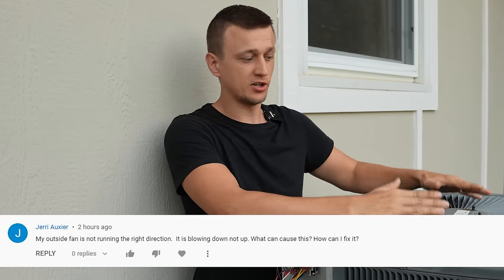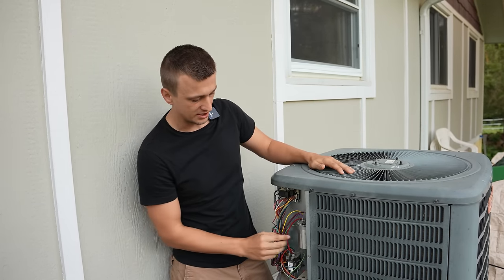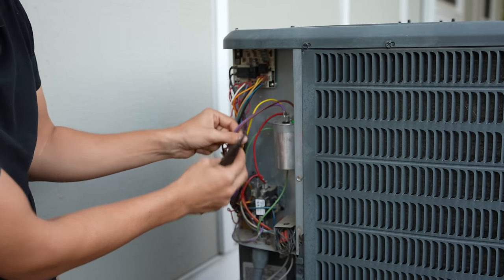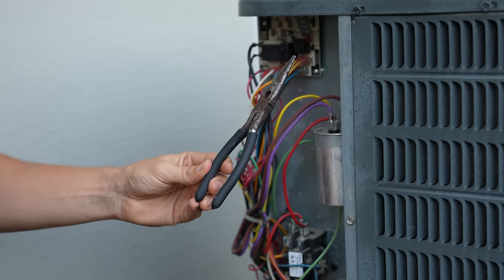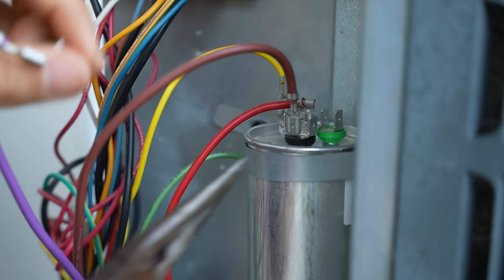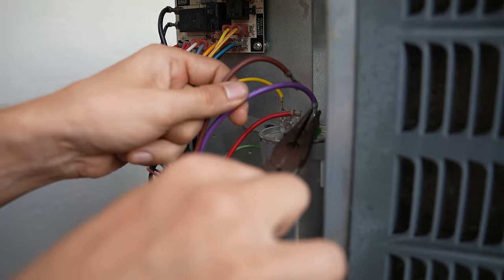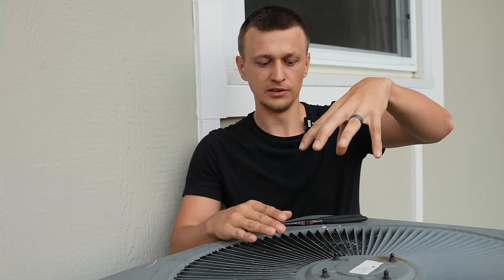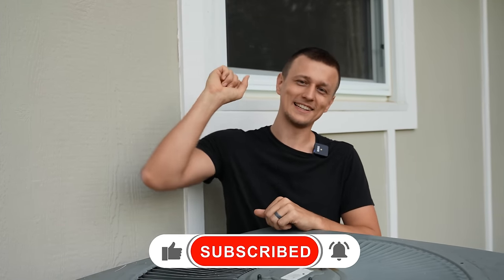Outside Air Conditioner Fan Spinning The Wrong Way - How To Fix It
Is the condenser fan motor on your outside air conditioner unit spinning the wrong way? The wrong direction - clockwise or counter-clockwise(CW, CCW)? It is likely blowing air but the fan blade is running backwards causing the air to get sucked in down instead of being blown up which causes the unit to stop cooling as well as it used to. Most of the time this is an easy fix, especially if the condenser fan motor has a reversing plug or wires. In this video I go over the few methods you can try on your unit to reverse the direction the fan motor is spinning.